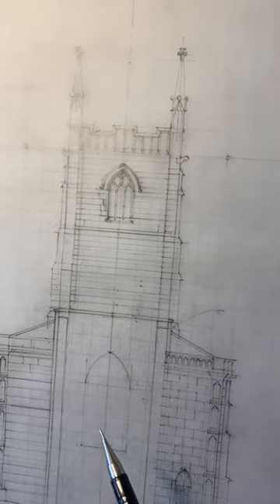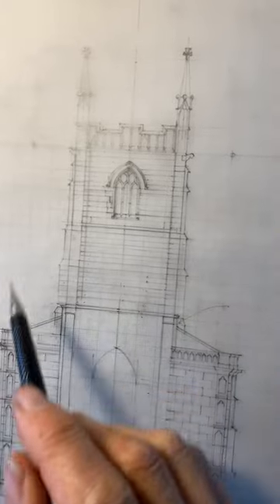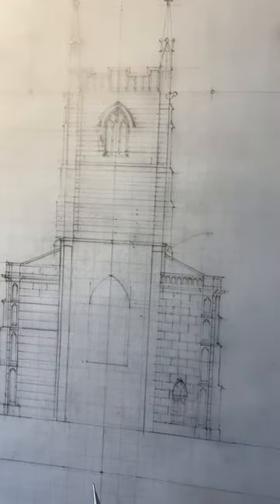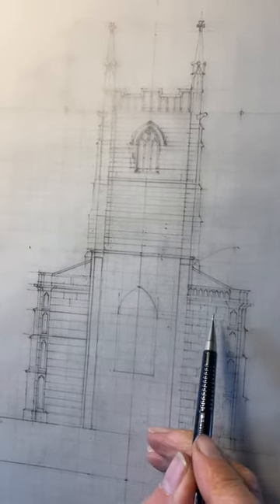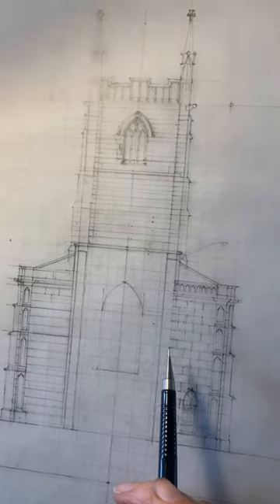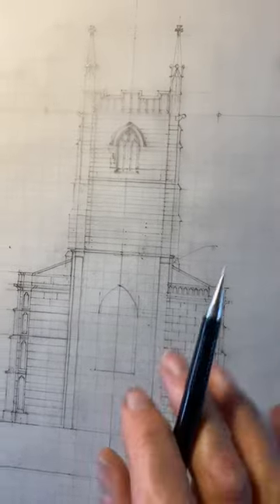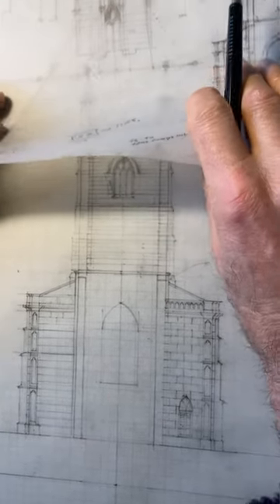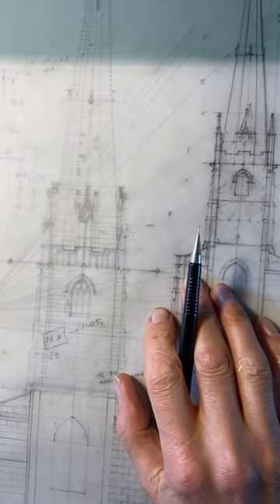James chats about his drawing of St Alkmund’s Church, Shrewsbury